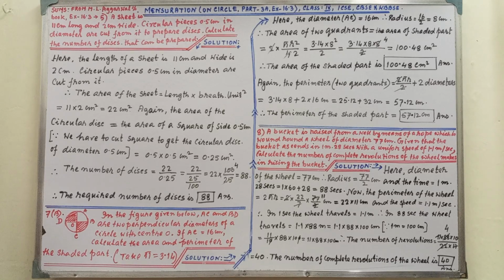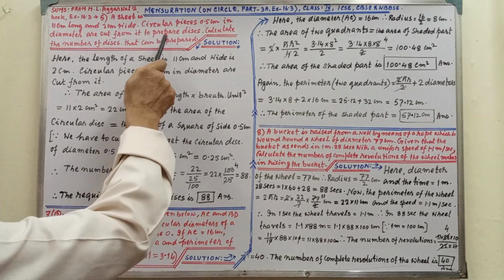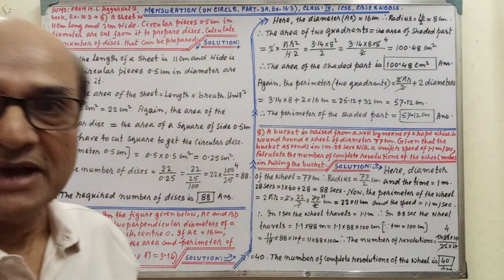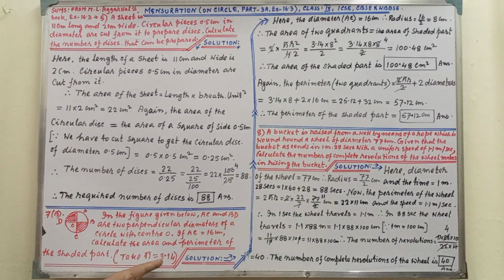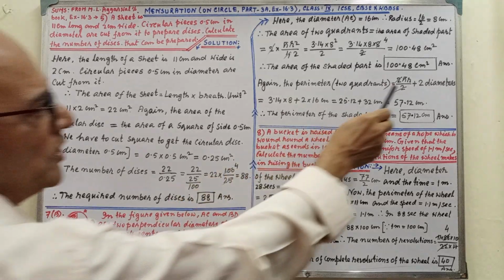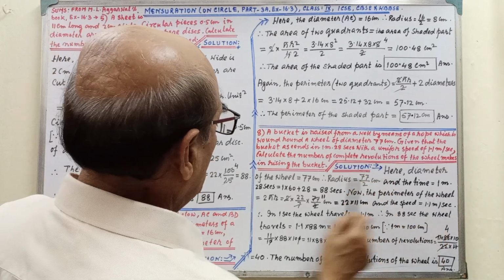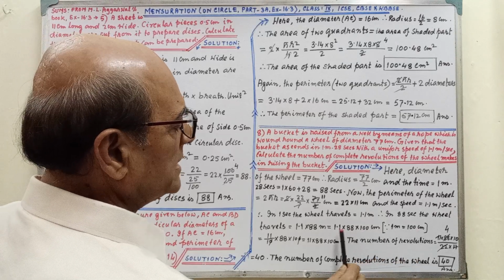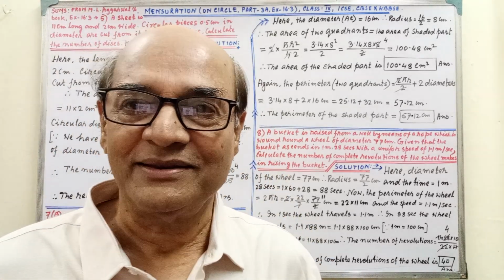Mensuration(on circle, part-3A, ex-16.3), Class -9, ICSE, CBSE & WBBSE.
Solution of three sums are explained clearly, you have to follow the solution very attentively only and finally any doubt you may express in comment box.